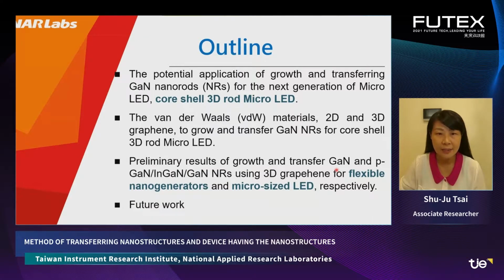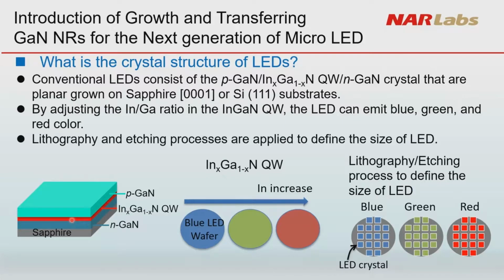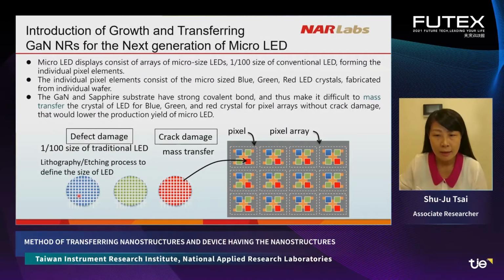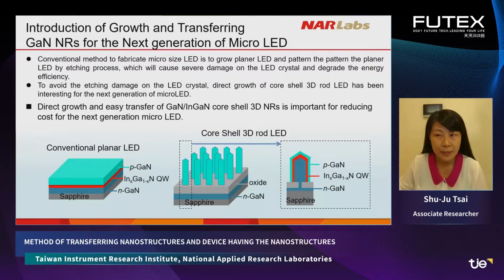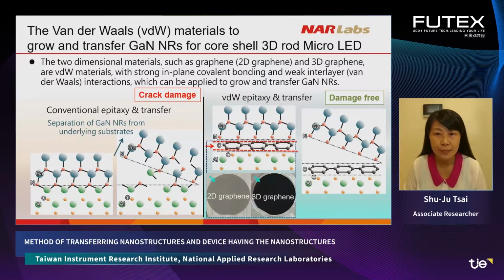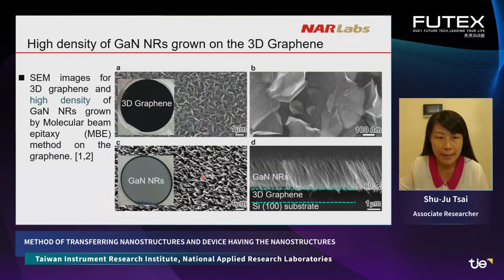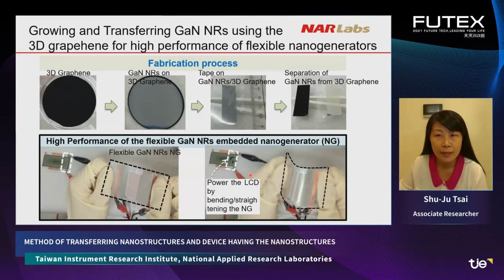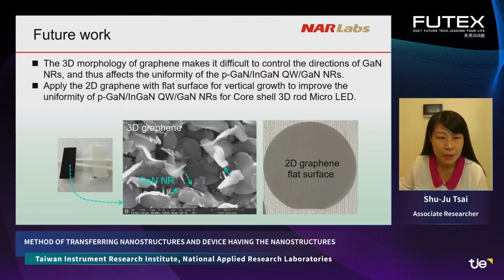FUTEX2021－Conference：METHOD OF TRANSFERRING NANOSTRUCTURES AND DEVICE HAVING THE NANOSTRUCTURES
2021未來科技館:轉移奈米結構的方法及具有奈米結構的裝置

了解技術詳情可至攤位洽詢Know more about the Technology
未來科技館網站：